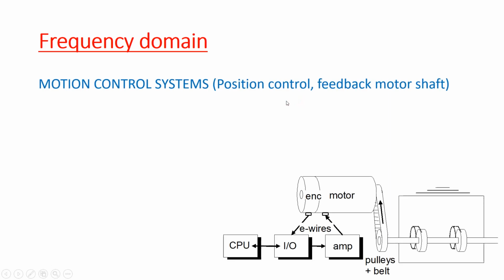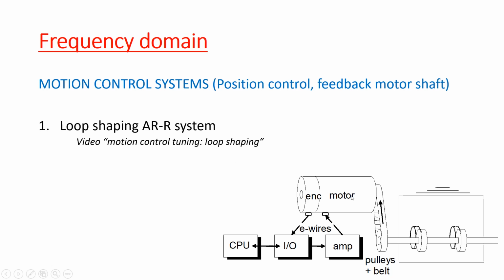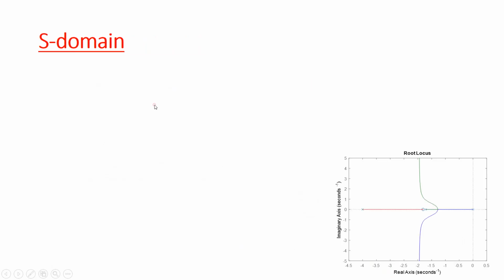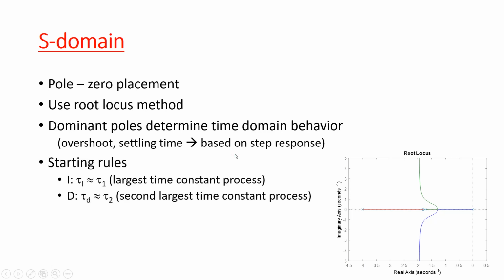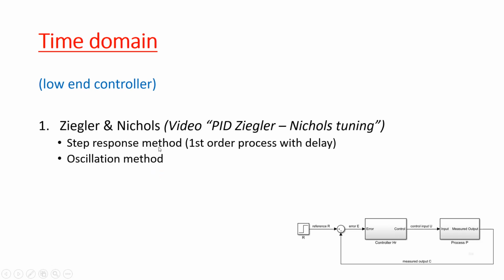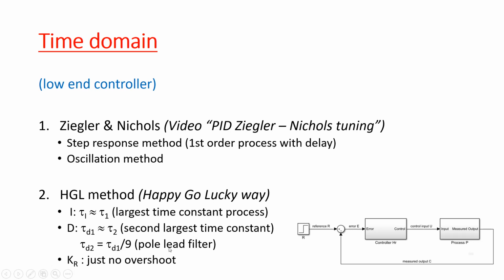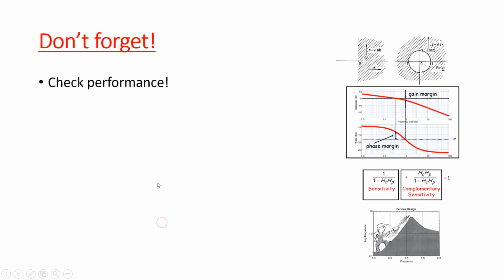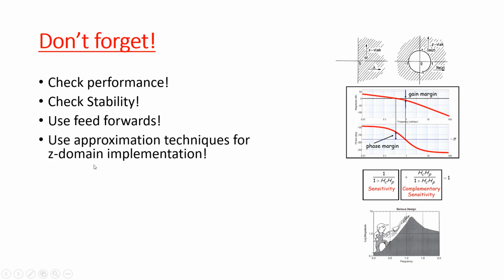Tuning Your Feedback Controller! [EN]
It is the challenge of every beginning control engineer: how do you determine the parameters of your feedback controller? This video briefly explains in an overview which methods are available. It refers to other videos in this playlist in which the various methods are further explained.